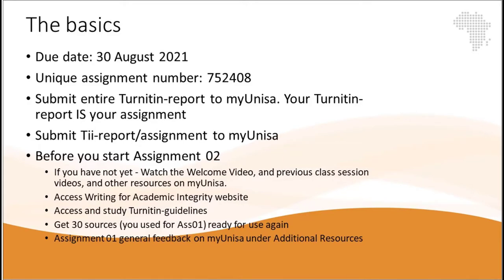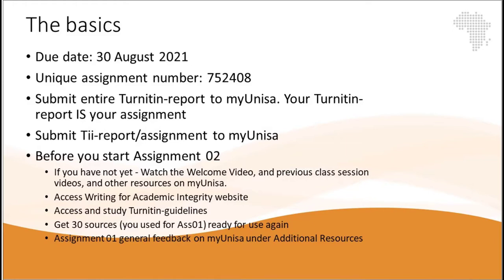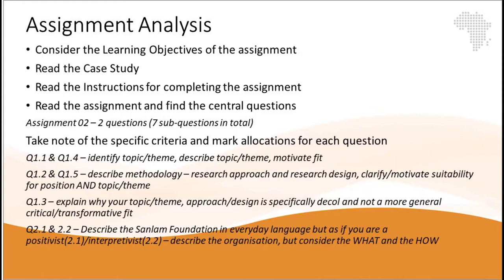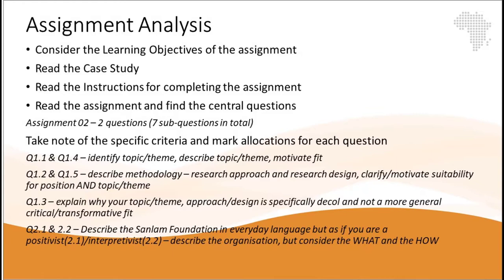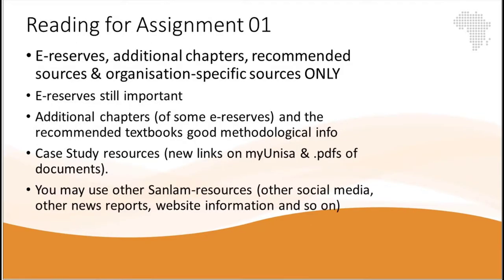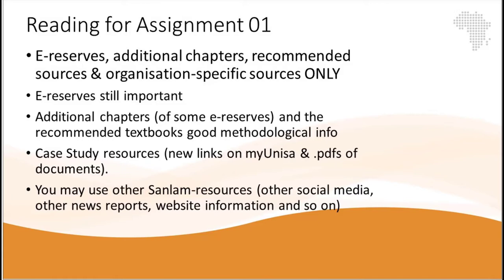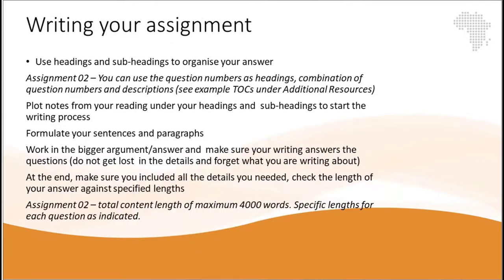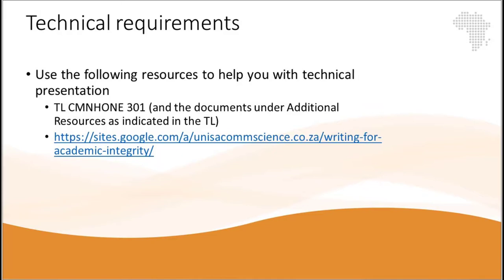COM4806 Ass02 Tutorial